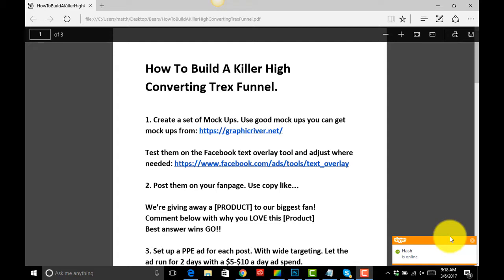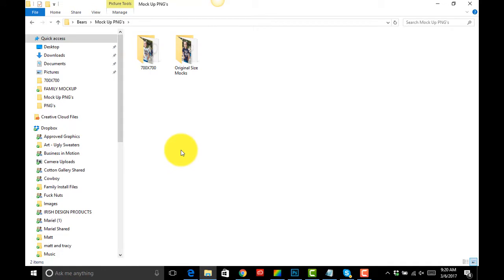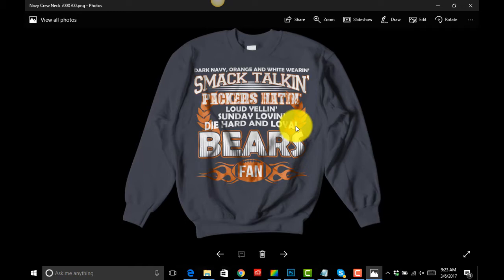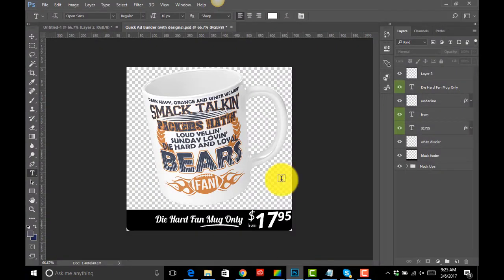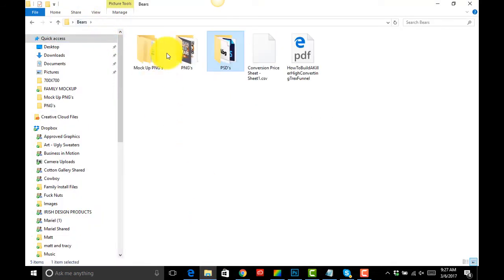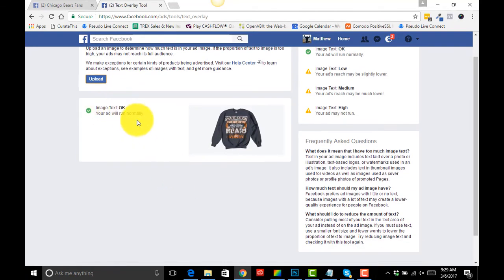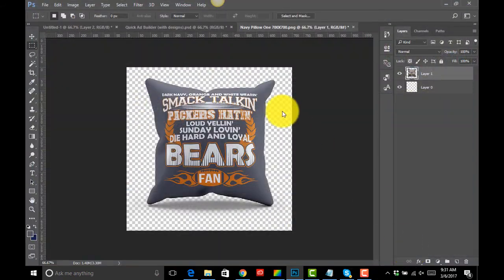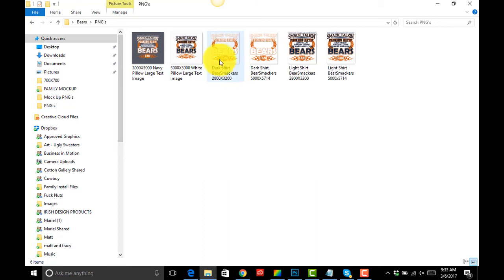Technique To Build Funnel & Facebook Campaign That Makes $10 - $30 a day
In this video we look at the first step which is creating mockups and testing the images on the Facebook grid tool to see how the text is looking, having a Technique to Build a Funnel Facebook Campaign That Makes $10 - $30 a day consistently.